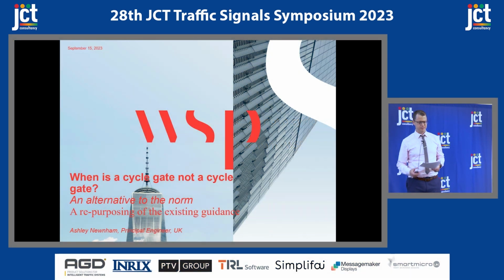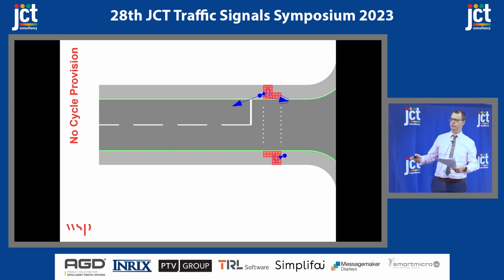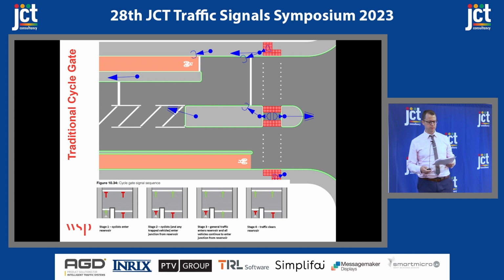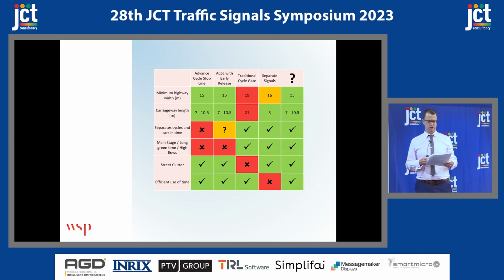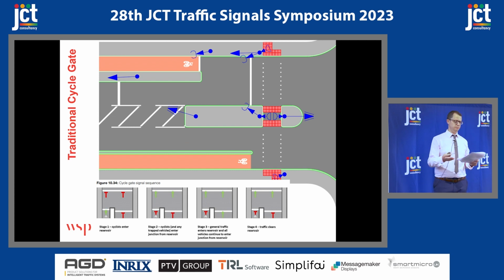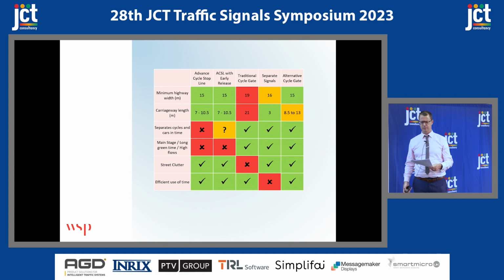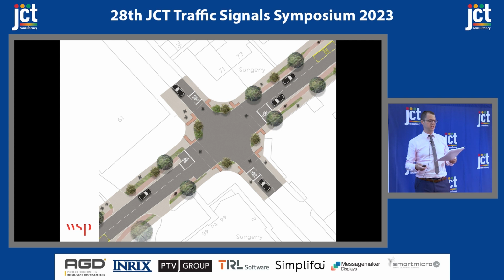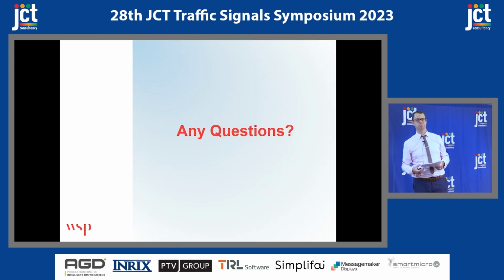7 1 When is a cycle gate, not a cycle gate - Ashley Newnham - WSP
Ashley discusses how when segregated cycle lanes were to be added to a street in Merseyside, the narrow highway meant an alternative design was needed as all the options shown in LTN 1/20 and Traffic Signs Manual Chapter 6 were either not feasible or not suitable. A run through how the eventual concept design for an alternative style of cycle gate was developed, its relative advantages and limitations, demonstrating how there is still flexibility to be had within the bounds of existing guidance and how solutions can be hidden within it.